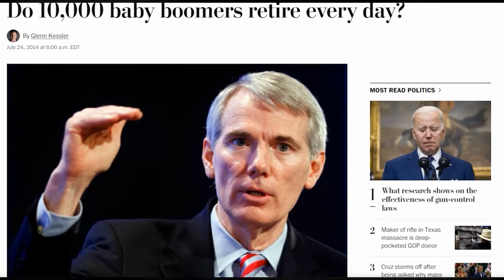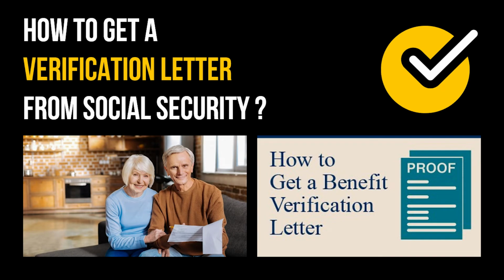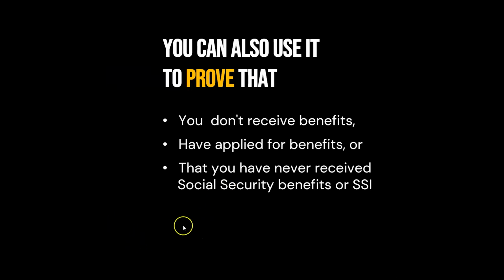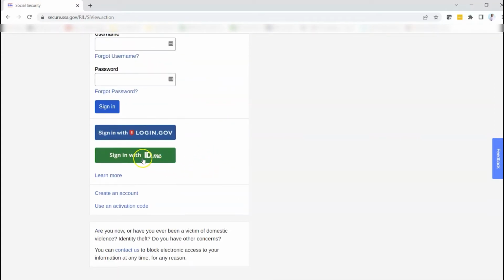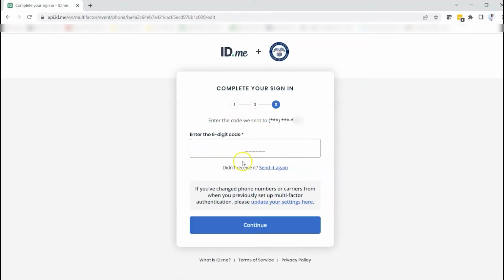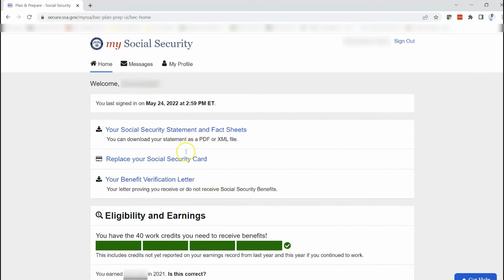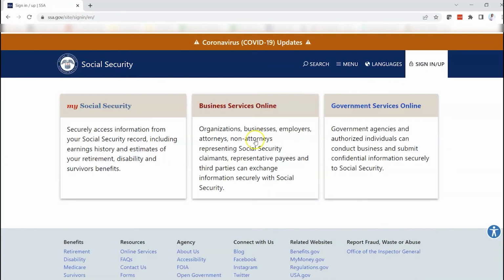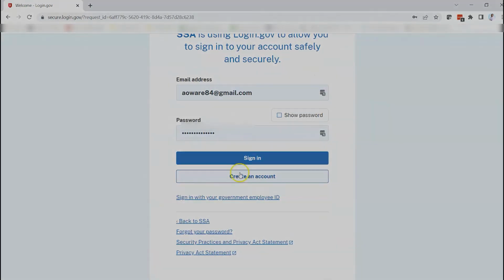How to Get Your Social Security Benefit Verification or Award Letter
Use the Social Security online process to request benefit verification letter, this letter is sometimes referred to as "budget letter," a "benefits letter," a "proof of income letter," or a "proof of award letter."

Request your benefits verification letter online by signing in at my Social Security.